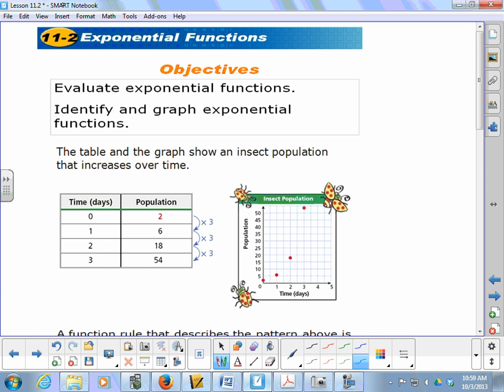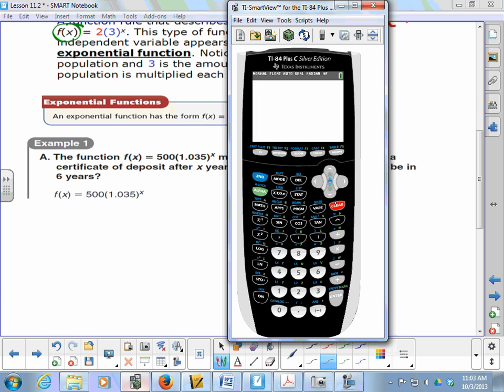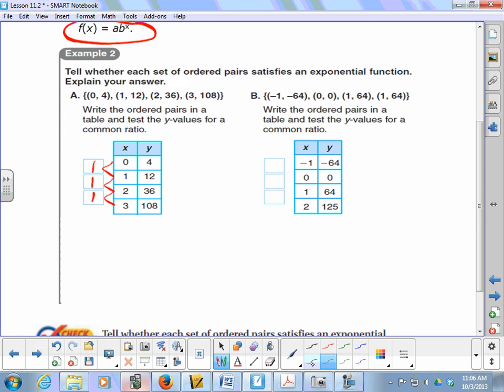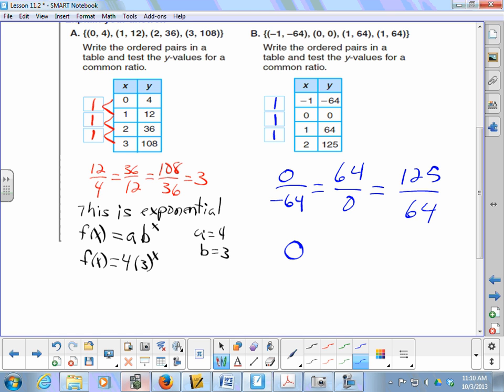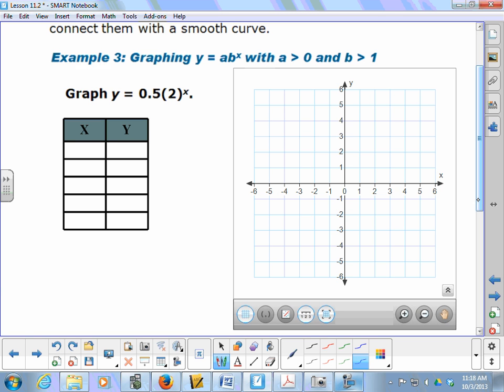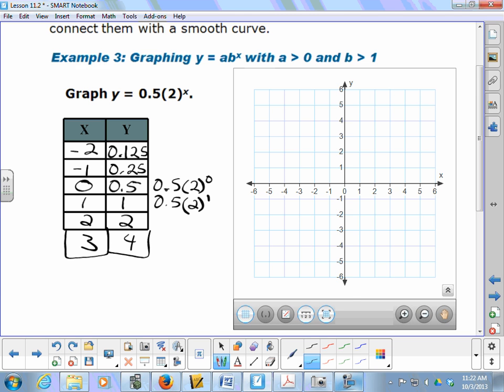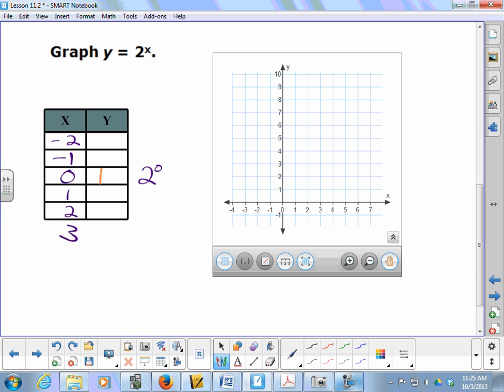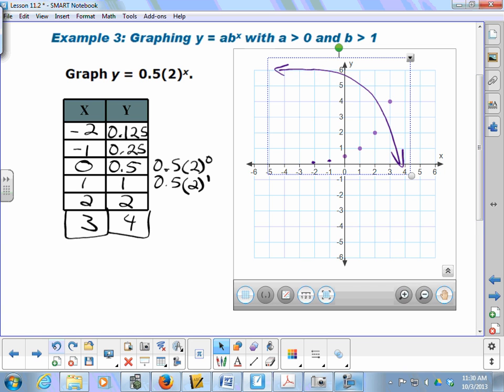Algebra B Lesson 11 2 part 1)